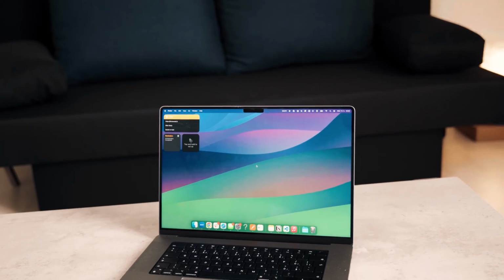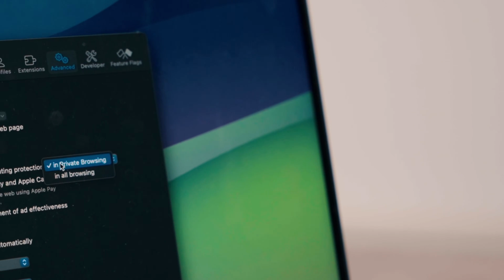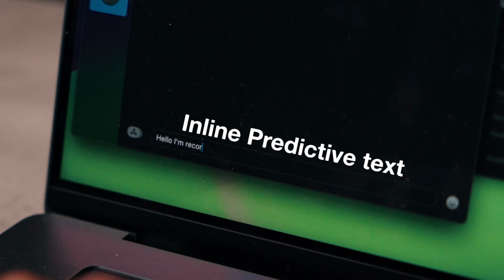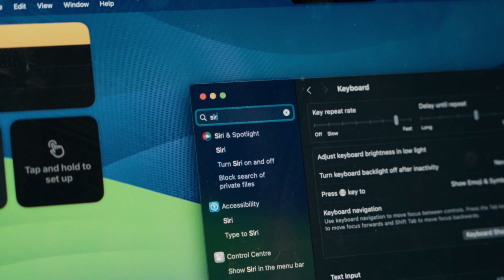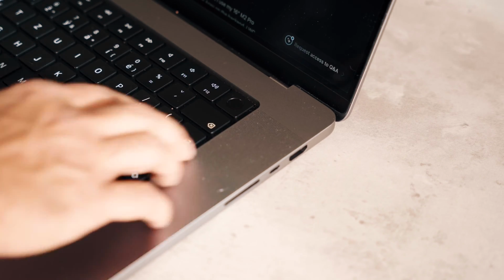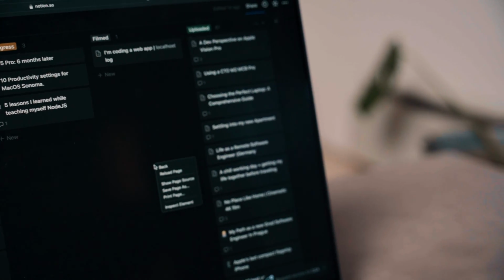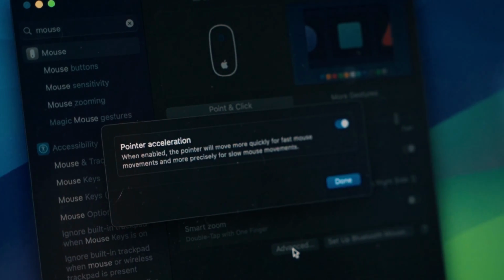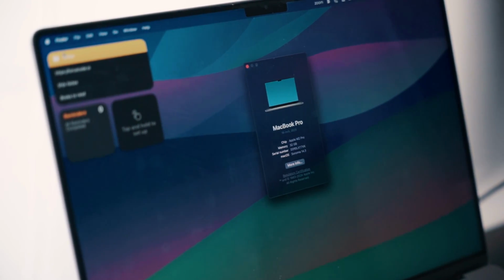macOS Sonoma: Productivity settings I found useful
macOS Sonoma - Productivity Settings to Utilize it to 100%. These are the settings i found that can enhance your productivity with macOS Sonoma.

For feature 10, CMMD + Shift + G and paste below command into the Go To menu:
/Library/Application Support/com.apple.idleassetsd/Customer

📖 Chapters:
00:00 - Intro
00:33 - Clean Desktop
01:07 - Browsing protection
02:17 - Clean-up  Verification Codes
03:27 - Inline Predictive text
04:10 - 'Siri' instead of just 'Hey Siri'
04:59 - Portrait and studio lighting
05:51 - Touch ID for private browsing
06:42 - Kanban mode for Reminders app
08:11 - Pointer Acceleration
10:05 - Save storage
09:42 - Outro

📹 Gear I Use:
Vlogging Lens (Sigma 16-28 mm)
Other Lens (24-70mm 2.8)
Rode Mic
Extra Sony Battery
HP x34
Other budget UWQHD monitors